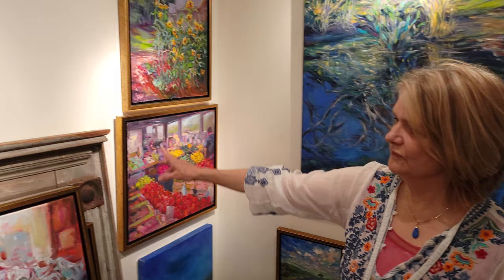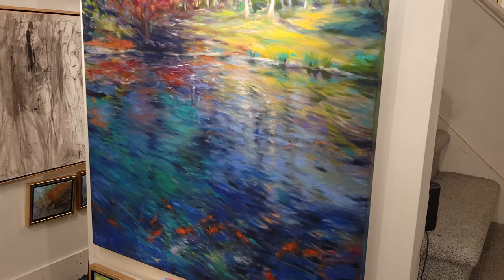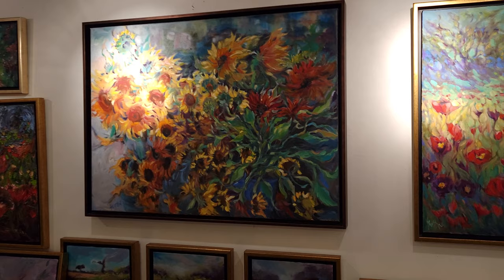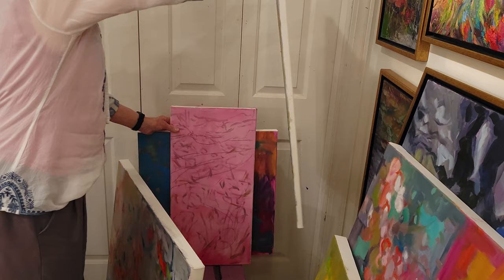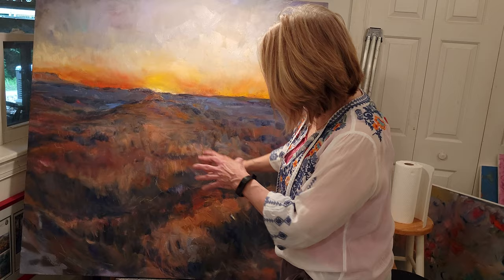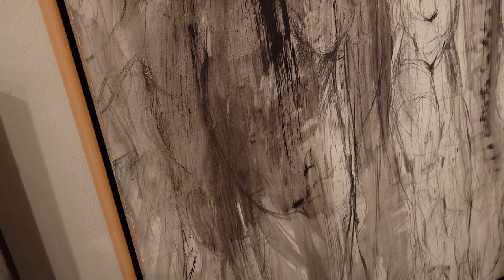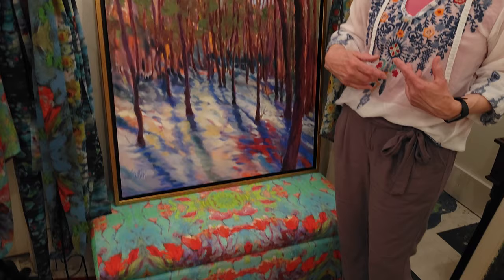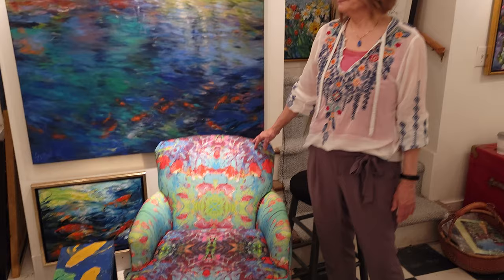Sally Sutton Studio Tour May 2021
Tour of my studio with current paintings and designs